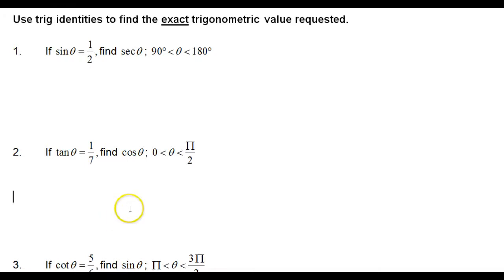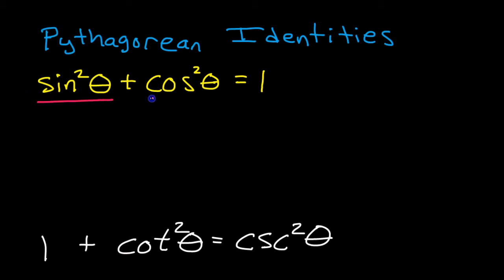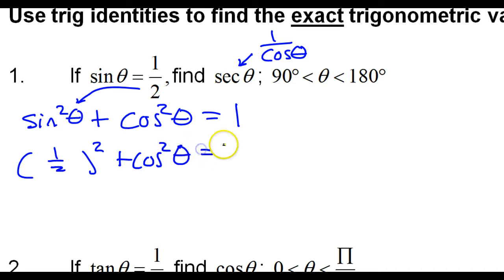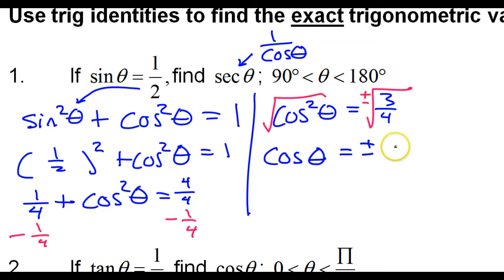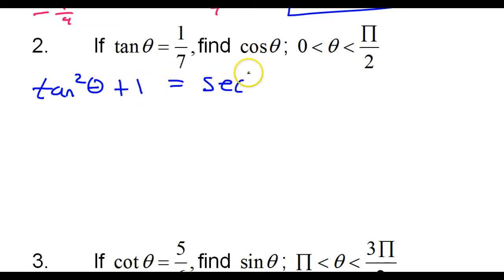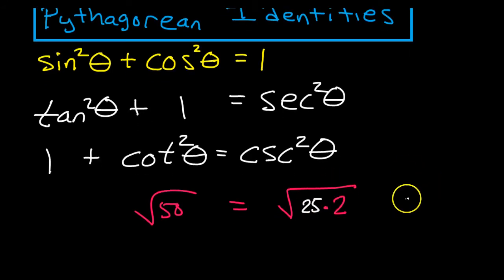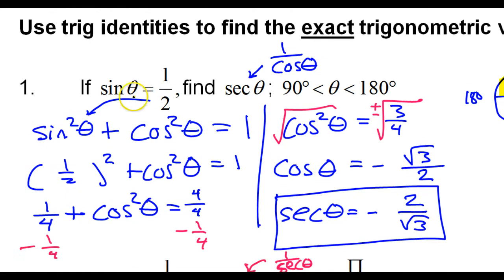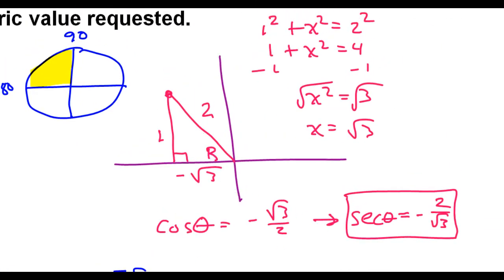Day 1 HW #1 and #2 Using Trig Identities to Find the Value of a Trig Function